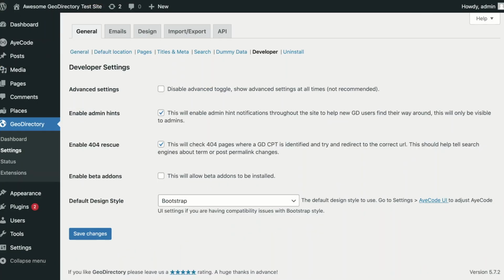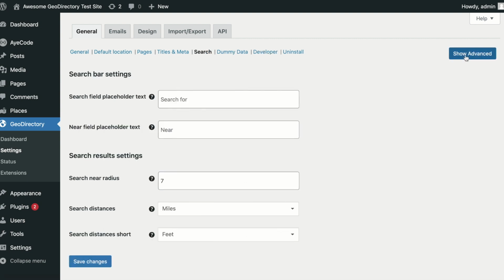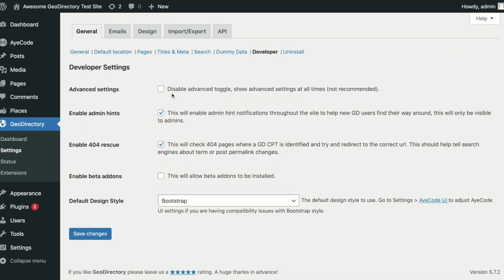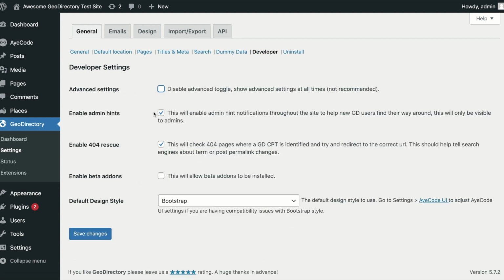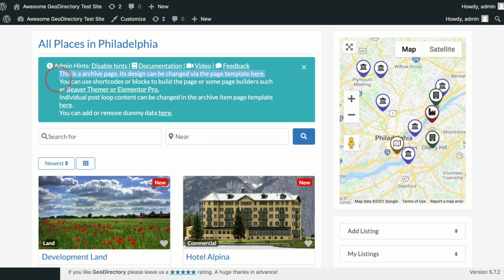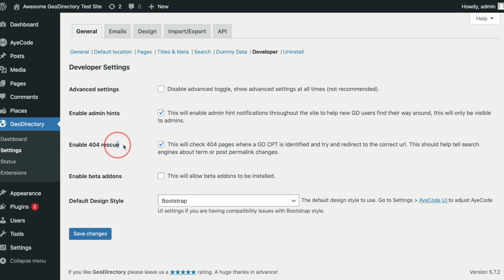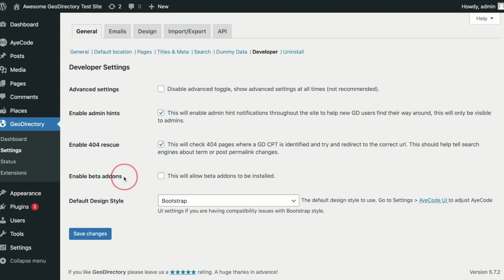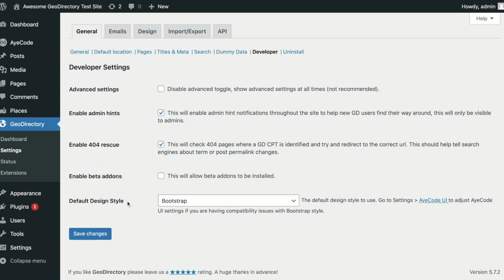Developer Settings Overview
An overview of the GeoDirectory Developer settings.

Video transcript:

Our developer settings hold a mix of advanced settings. Most settings here will never have to be changed.

Advanced settings. Throughout GeoDirectory settings, you will see a button to toggle, show and hide of advanced settings. By default, we only show the most used settings so that new users don't get overwhelmed.  With this setting, you can disable this feature and instead have advanced settings show all the time.

Enable admin hints. When enabled, administrators of the site will see admin hints on the front end of the site. These hints can link to videos and documentation on how to edit or customize the page you are on.

Enable 4o4 rescue.  If you change up your permalink structure, search engine links to the old URLs will be wrong. This setting will auto redirect listings to the new URL. The redirect is done in such a way that it lets the search engine know, it should use the new URL.

Enable beta addons. This setting will allow you to install beta versions of our extensions, it is best to disable this on productions sites.

Default Design Style. This setting controls what version of our CSS is loaded. Our new BootStrap styles should always be selected. This setting is only for users who started with our old styles and have customized their site to match those.  New features in GeoDirectory, only support BootStrap styles.